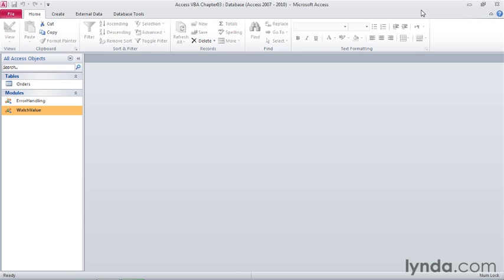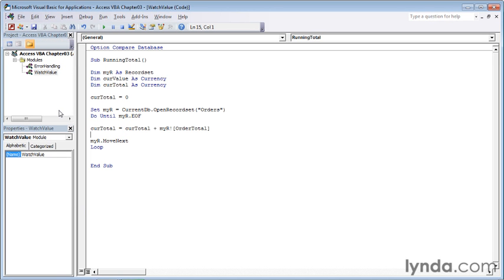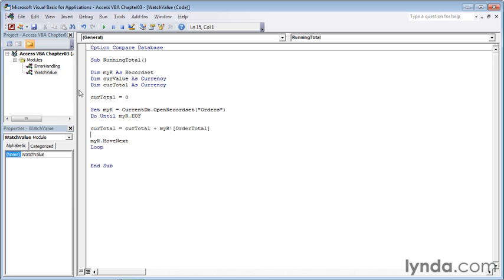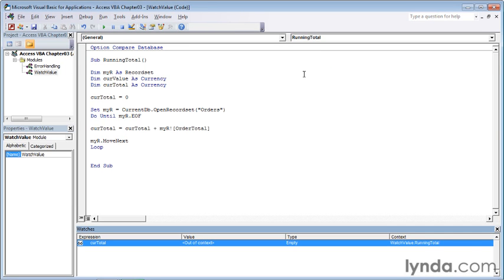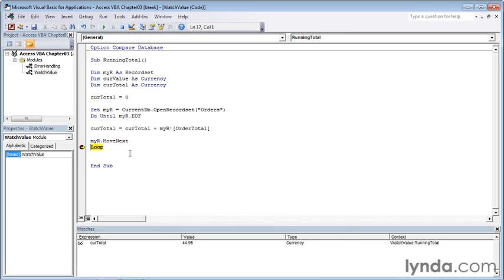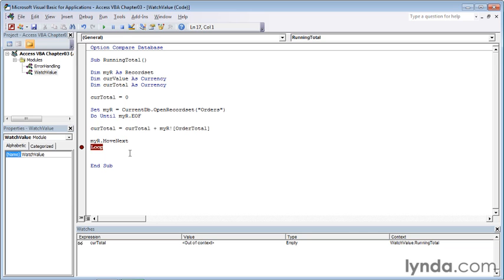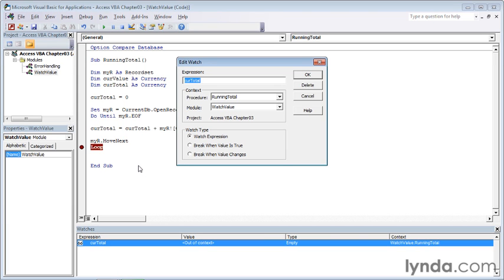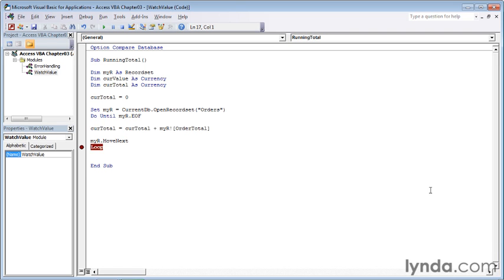3. Debugging Your VBA Code_5.watch